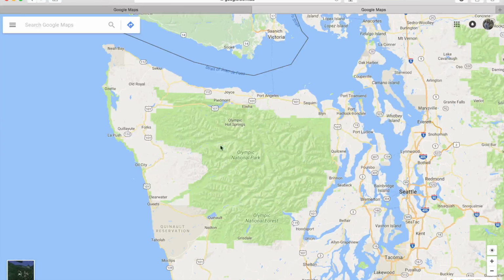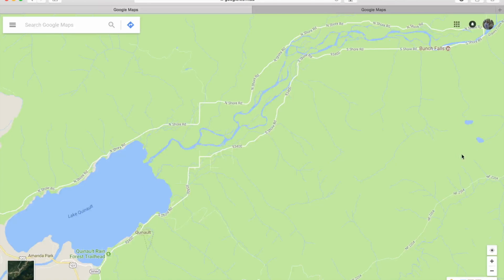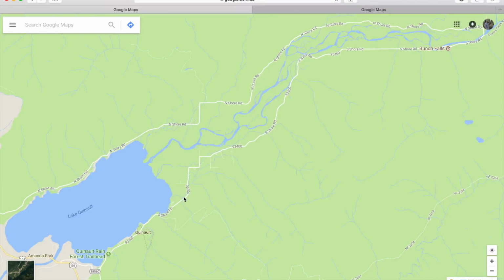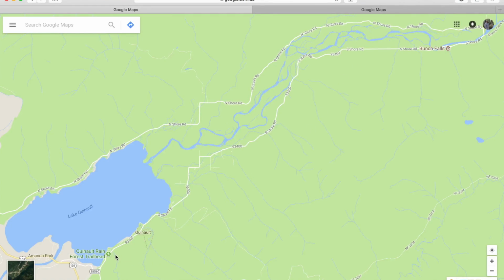Landscape Photography #18 Lake Quinault Falls - Olympic National Park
My wife and I spent a week on holiday on the beautiful Olympic Peninsula in Washington State (USA) earlier this year. This is the first of what I hope will be a series of videos from this trip. In this episode, I shoot four waterfalls along the South Shore Road next to Lake Quinault: Willaby Falls, Falls Creek Falls, Merriman Falls and Bunch Creek Falls.

Photography, video and editing
Ian Smissen

Music
On My Way Home (Sting) by the 126ers
The Creek by Topher Mohr and Alex Elena

Photo gear:
- Pentax K-1 camera
- Pentax 24-70mm f/2.8 D-FA lens
- Sirui N3203X tripod + Sirui K-30X ballhead with Manfrotto 438 levelling plate
- Really Right Stuff L-bracket
- Nisi V5 filter holder with
      Circular Polarising filter
      3-stop ND filter
      2-stop soft graduated ND filter
- Lee filter pouch

Video gear:
- GoPro Hero4 Silver
- Dolica Proline TX570DS Ultra Compact Tripod
- Removu M1+A1 remote microphone
- Feiyu Tech WG Gimbal